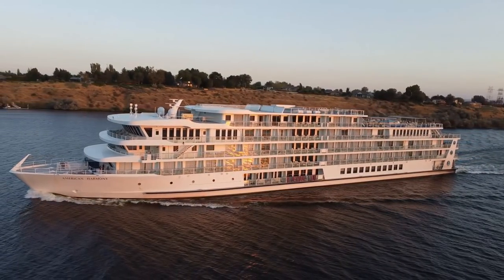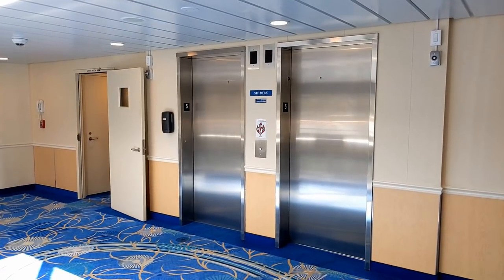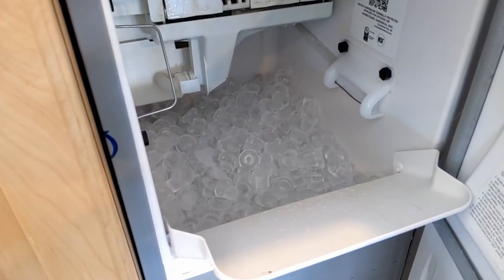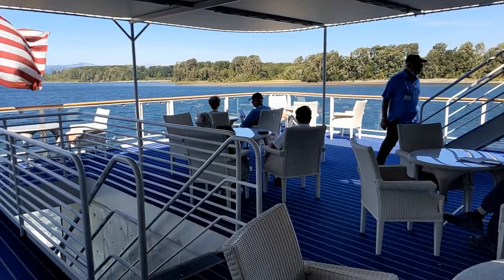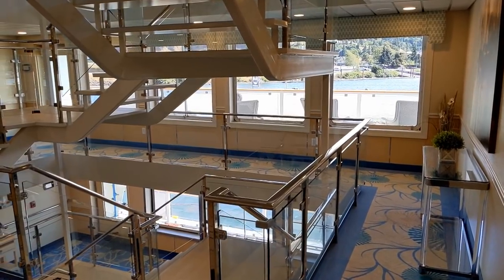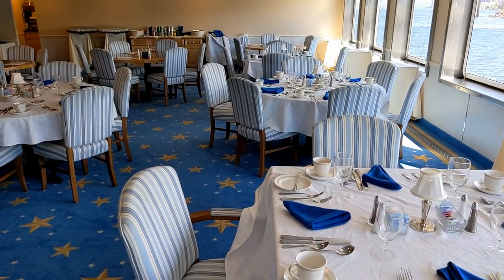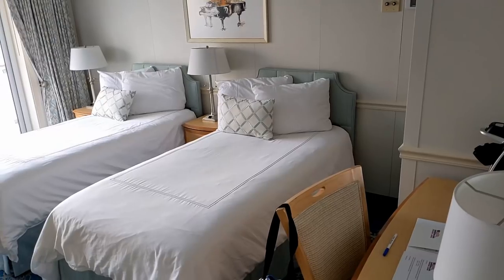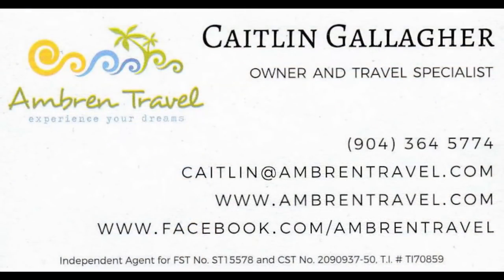Full Tour Of American Harmony River Cruise Ship - American Cruise Lines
Have you ever wondered what a modern river cruise ship is like inside?  I know I did before my first river cruise!  So, I've made this video to show you exactly what "American Harmony" from American Cruise Lines looks like inside.

I take you through each floor of the ship, top to bottom, through all the public spaces and inside three different cabins, including a suite.  We also look through the various lounges, sun decks, the dining room, and the casual cafe grill out on one of the sun decks.

If you're interested in booking a cruise with American Cruise Lines, or any other cruise line...
Feel free to use the services of my travel agent, Caitlin Gallagher.